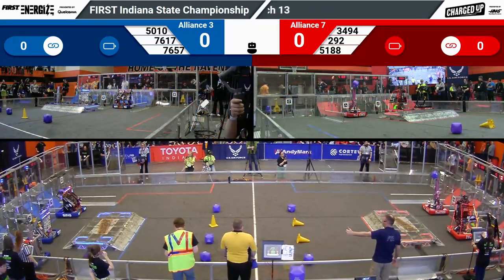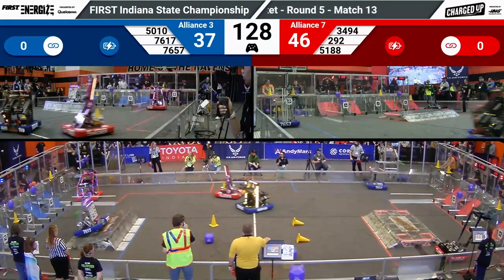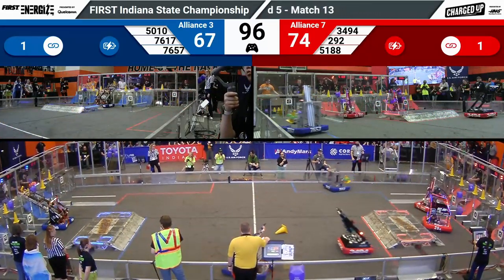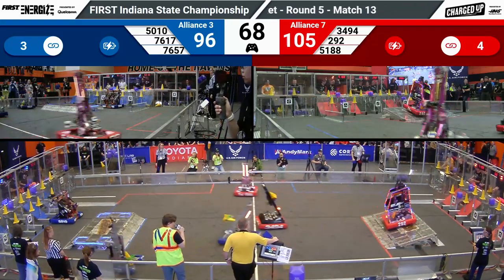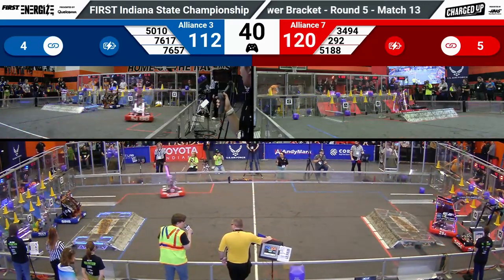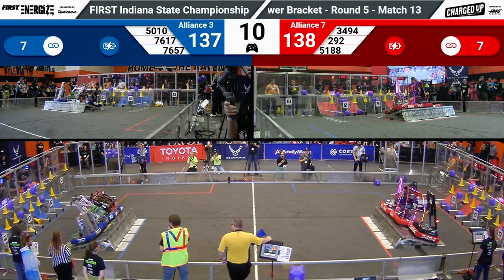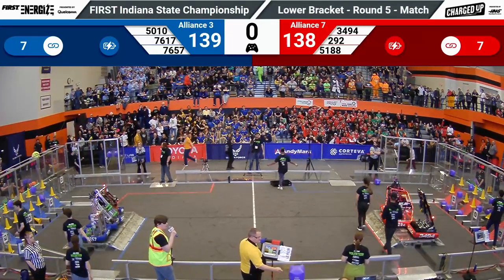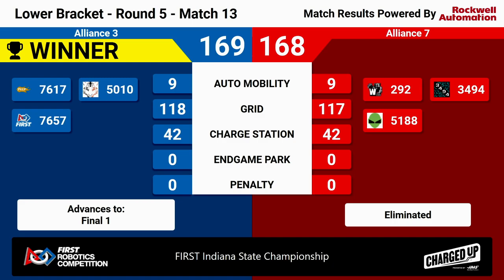2023 Indiana State Championship Playoffs 13